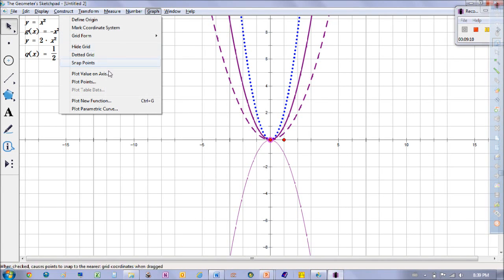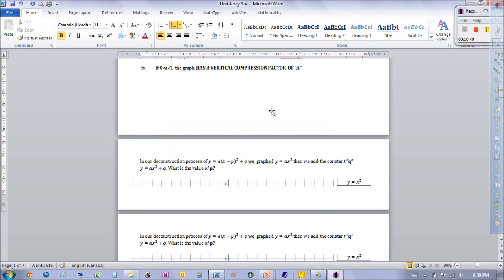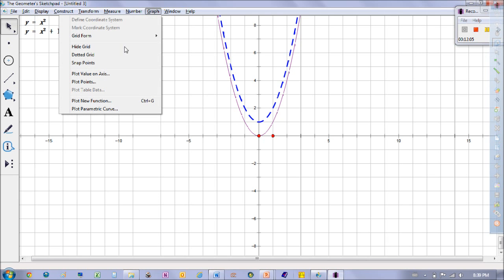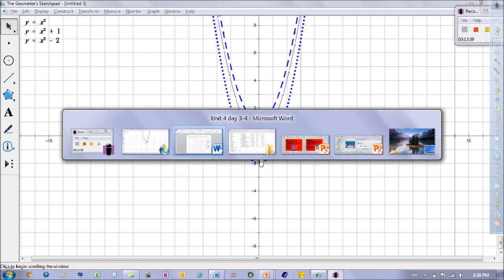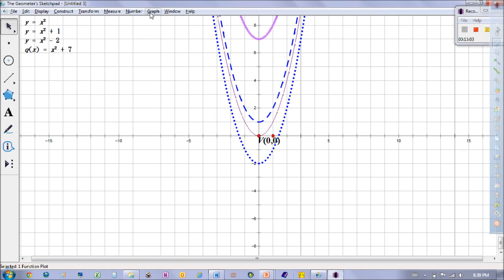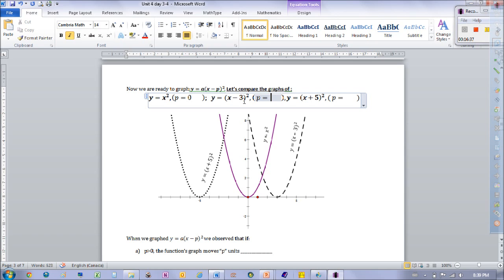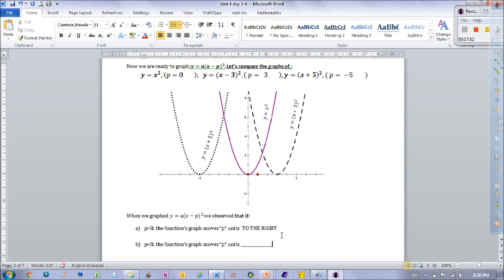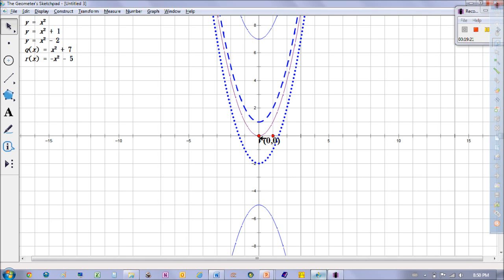vertex form part 2